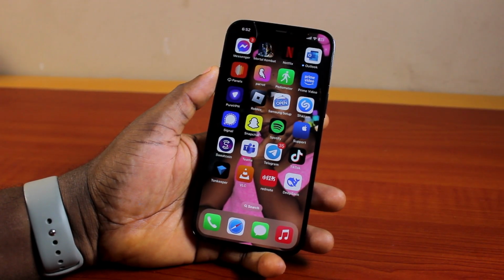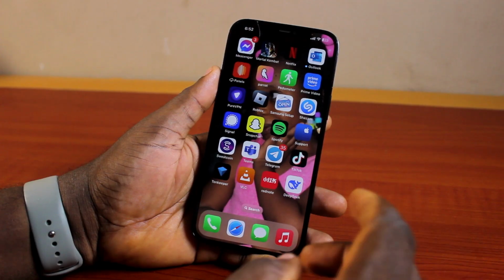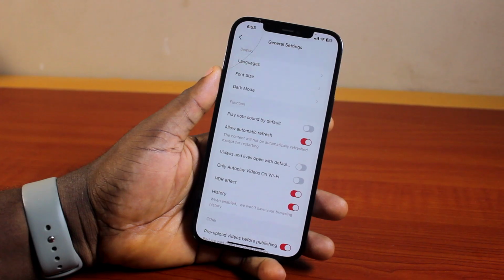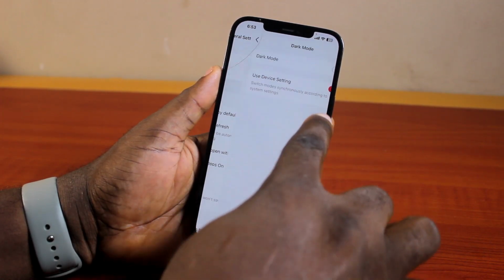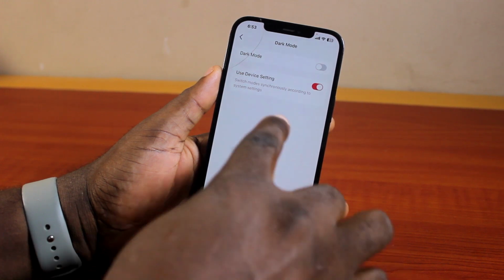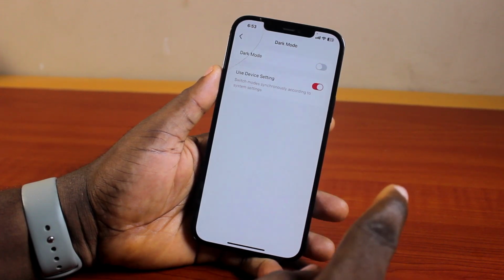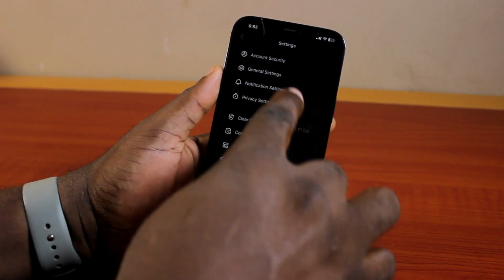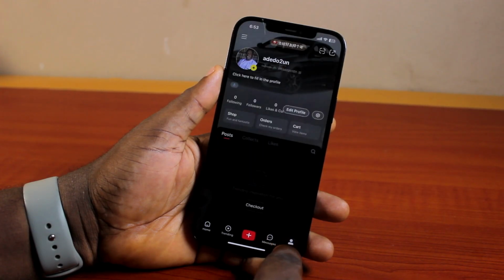How to Enable Dark Mode on RedNote App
In this video, you will learn how to enable dark mode on Rednote app on your Android and iPhone. The RedNote app is a Chinese app that is an alternative to TikTok. So, if you are new to the Rednote, here is how to can turn on or turn off the dark mode feature on the app.